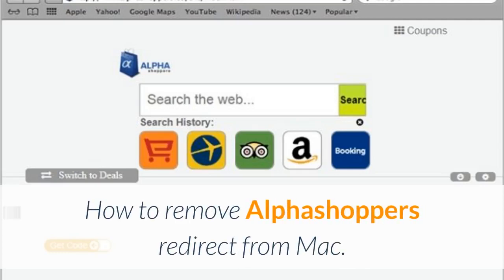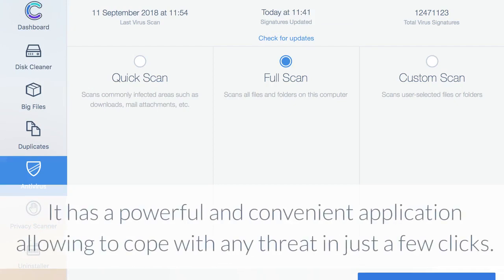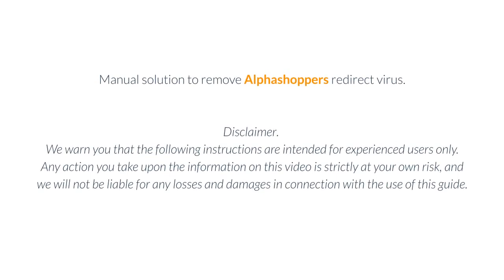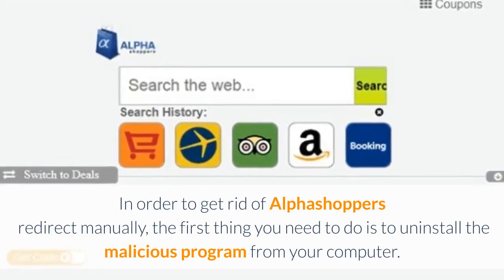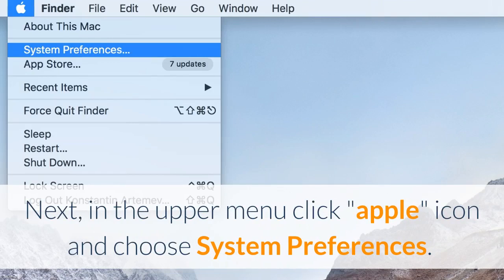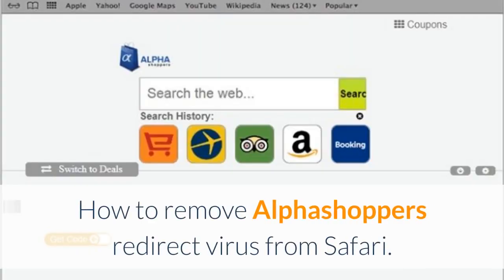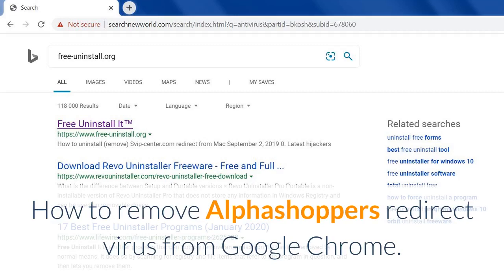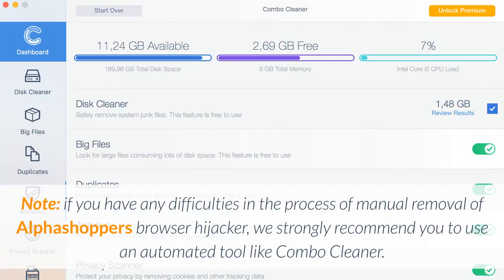How to uninstall (remove) Alphashoppers redirect (MAC)